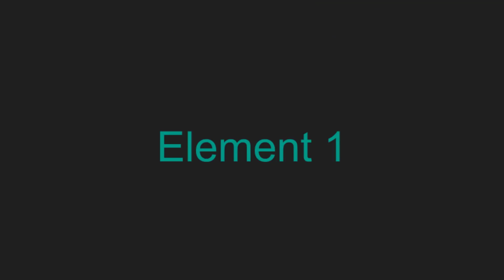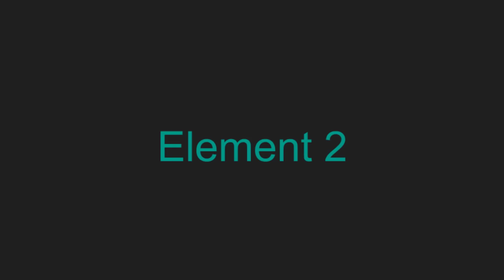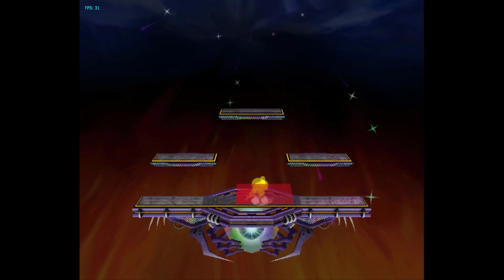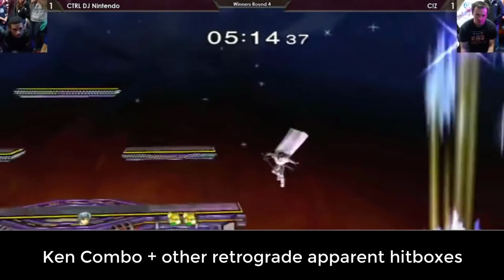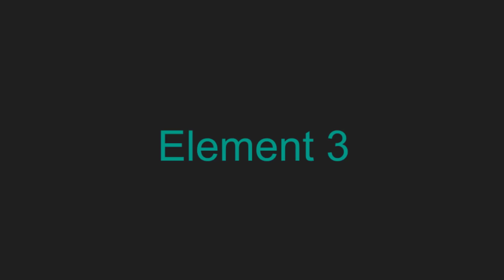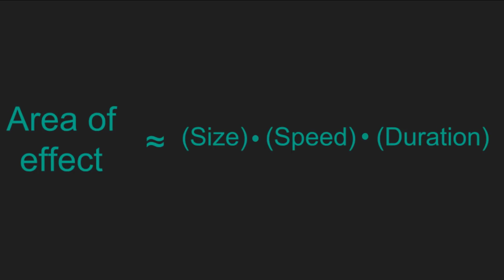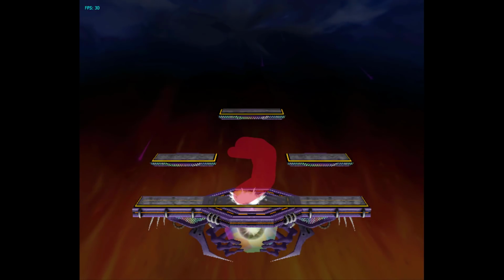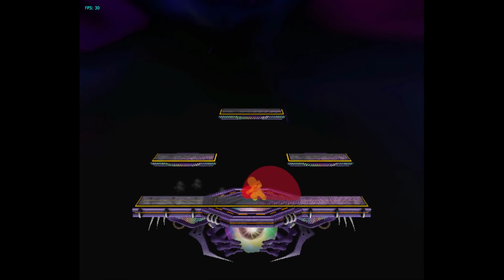Apparent Hitboxes | An analysis of hitboxes in motion | Melee Smash | What makes a hitbox broken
The purpose of this video is to define and talk about apparent hitboxes and some of the useful properties that arise from them.
Velocity, Charatcter relative hitbox motion, Active hitbox duration, all of these influence the threat zone that can be created from a hitbox in motion.